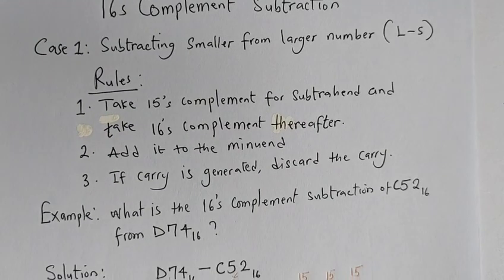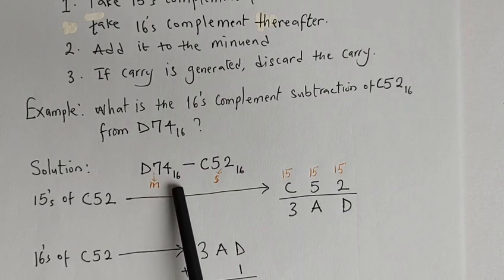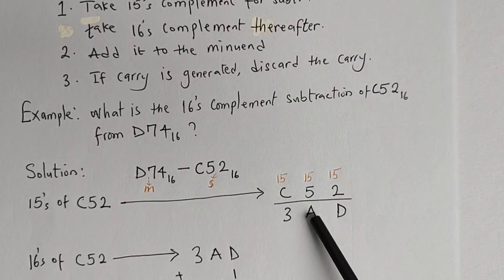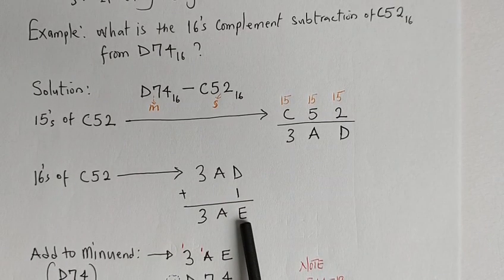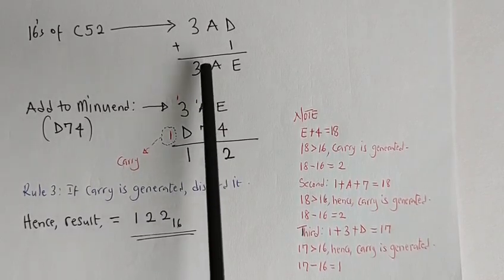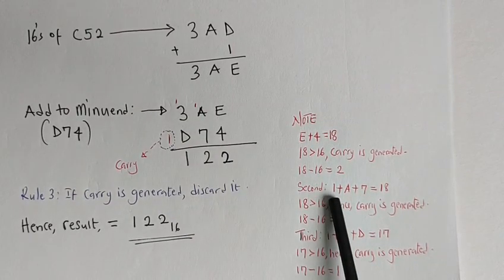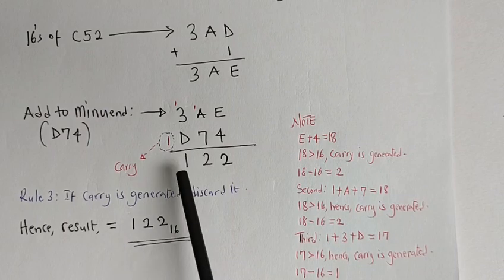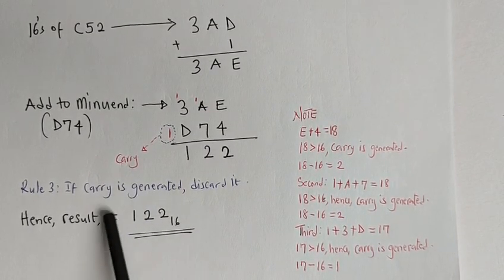16's Complement Subtraction: Case 1 | Digital Logic and Electronics | [ Lesson 37 ]